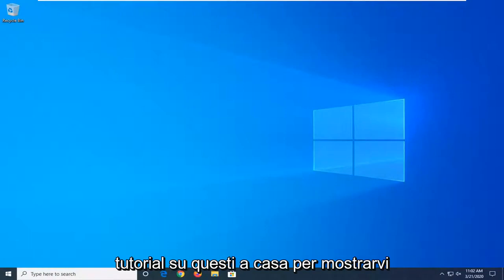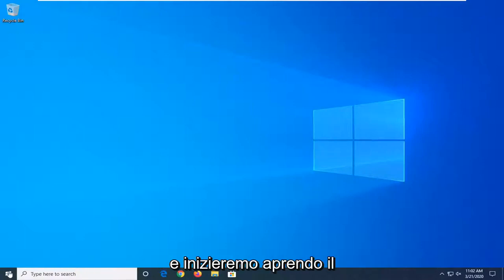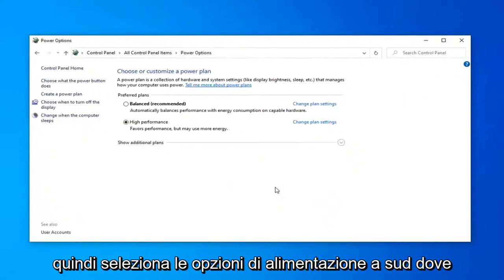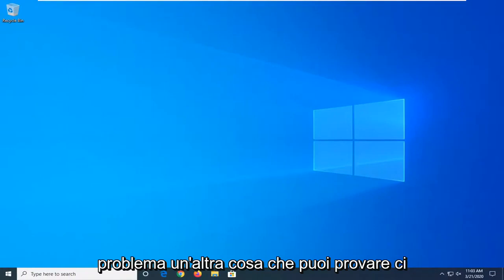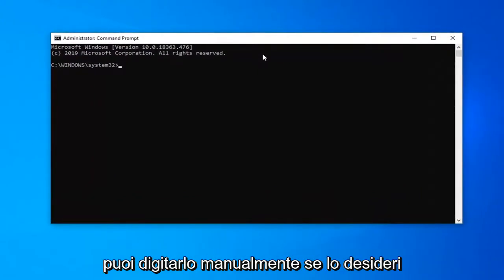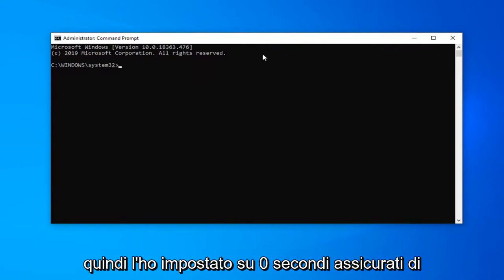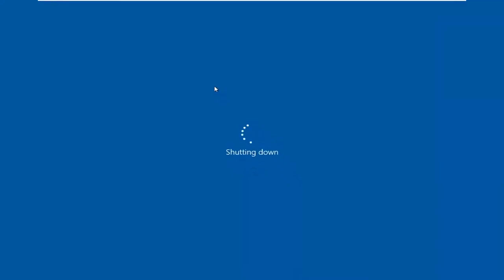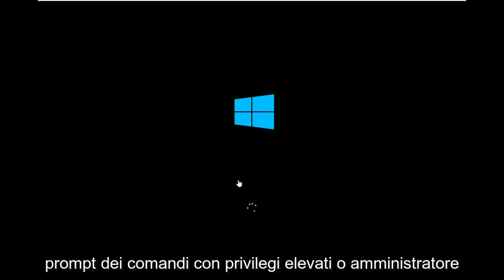FIX: Windows 10/11 non si spegne completamente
Windows 10 e Windows 11 non si spengono facendo clic su Shutdown FIX.

Comando utilizzato: shutdown /s /f /t 0

Sembra strano, ma quando fai clic sul pulsante di accensione nel menu Start per spegnere Windows 10, non stai spegnendo Windows 10. Certo, Windows 10 esegue i movimenti di spegnimento. E il tuo computer sembra sicuramente spento. E in un certo senso lo ha fatto, ma non è stato così.

A meno che tu non abbia un problema sul tuo computer, il tuo computer Windows dovrebbe spegnersi con il clic di un'opzione. Se Windows non si spegne nonostante i tentativi ripetitivi, probabilmente c'è un elemento problematico sul tuo computer.

A volte è un po 'complicato scoprire esattamente cosa sta causando il problema di spegnimento di Windows sul tuo computer. Potrebbe essere un'app, un problema di sistema o qualcos'altro. Indipendentemente da ciò, ci sono più metodi che puoi provare e applicare e uno di questi dovrebbe probabilmente risolvere il problema per te.

Quando fai clic su "Spegni" sul tuo PC Windows 10, Windows non si spegne completamente. Iberna il kernel, salvandone lo stato in modo che possa avviarsi più velocemente. Se riscontri problemi con il computer e devi ripristinare quello stato, dovrai invece riavviare il PC.

Abbiamo sperimentato personalmente questo problema noi stessi. Di fronte a strani problemi di sistema che potrebbero essere causati da un driver difettoso o da altri problemi software di basso livello, il problema persiste dopo aver spento il PC e riavviato.

Questa è una vecchia stranezza di Windows 10, ma vale la pena evidenziare ogni tanto nel caso in cui ti fossi dimenticato che "spegnimento" non è davvero "spegnimento". Quello che stai effettivamente facendo quando spegni il computer è metterlo in uno stato ibrido, la funzione di "avvio rapido" abilitata per impostazione predefinita nelle impostazioni di Windows 10.